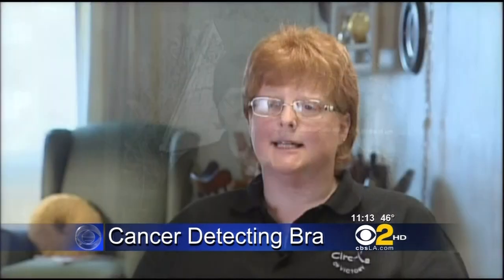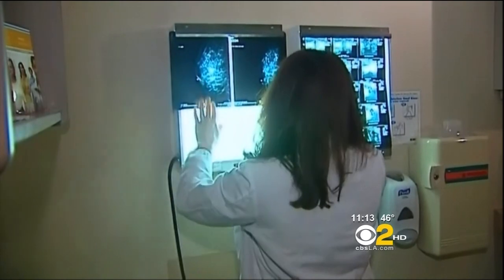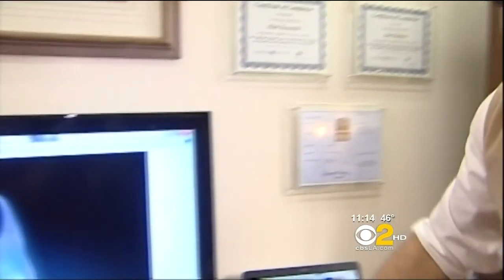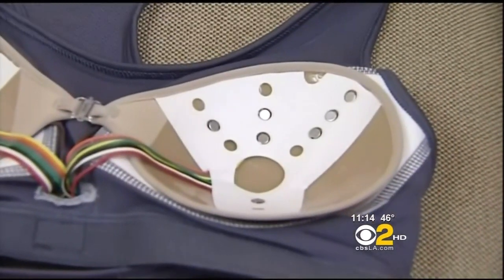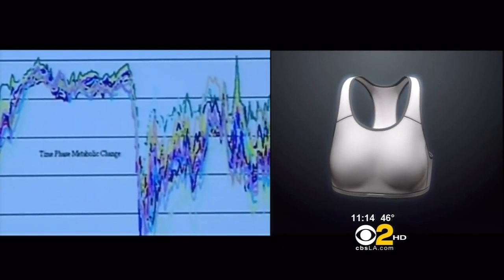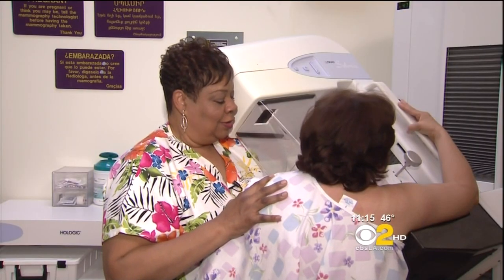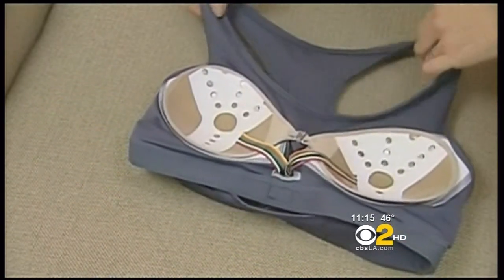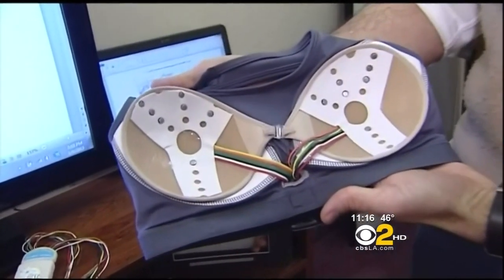A bra that can detect breast cancer?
Is there really a bra that can detect breast cancer? Surgical breast specialist Dr. Kristi Funk of the Pink Lotus Breast Center weighs in on this new technology.